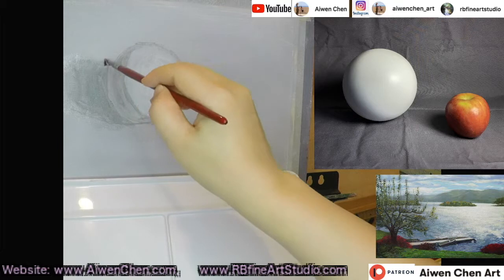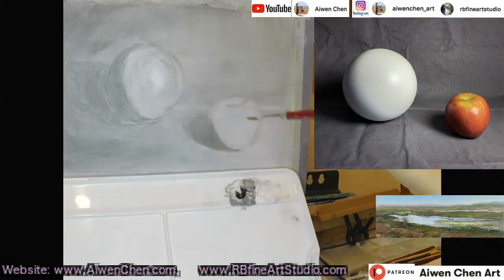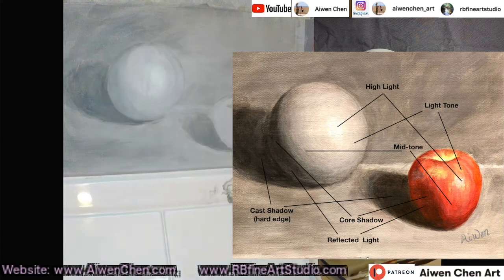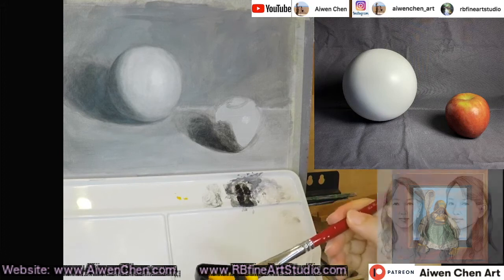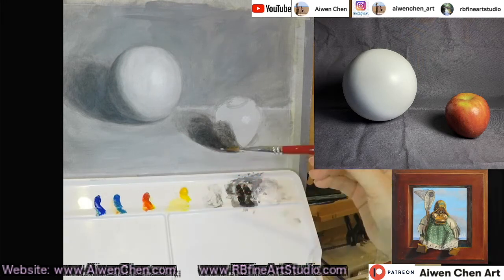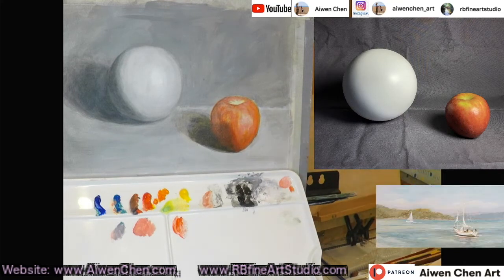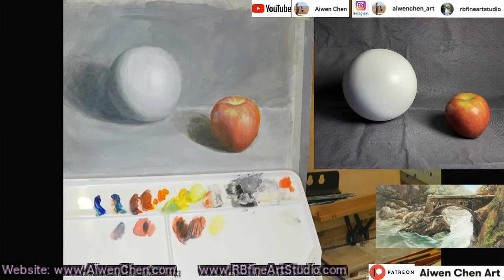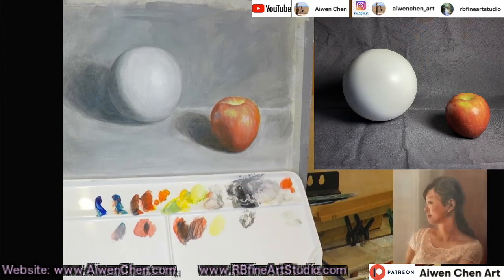Learn to Use Five Values System to Paint- Sphere (step by step tutorial)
This video is learning to see the values on the sphere and learn to use the five values system to draw or paint other similar round objects. ( like related to human include: head, nose, deltoid muscle, etc., fruit: many fruits are roundish, and tool, toy, and many more.)

If you like my videos and you can join my Patreon and become my Patreon member, or go for more options, There are many more videos in there, and you can join my live art class on Zoom too.

Material list:
1. acrylic paint - cadmium red, cadmium yellow, cerulean blue, black and white
2. folkart - floating medium
3. brushes 1/2 in, 3/4 in
4. canvas 9 x 12

This list is what I use for this video, you all are welcome to use the brand you like, but different brands might have a little different result.